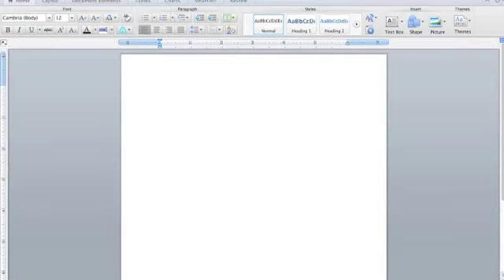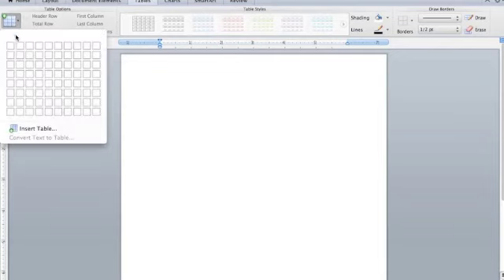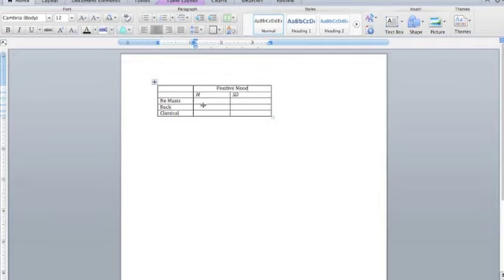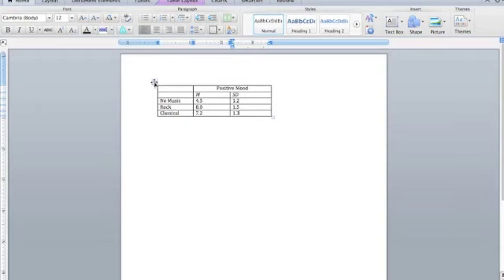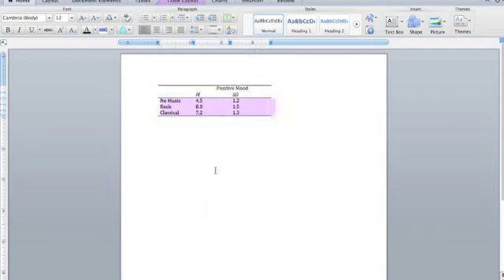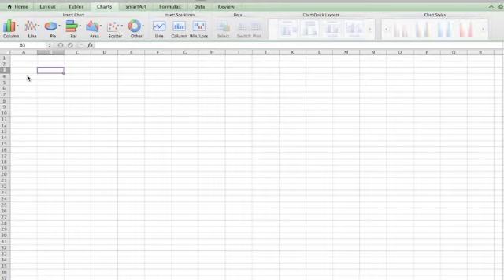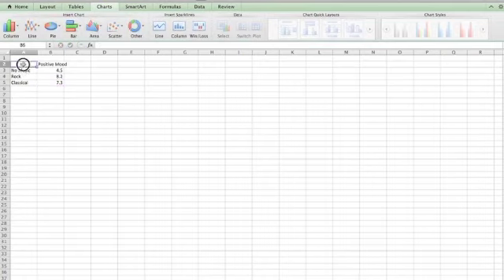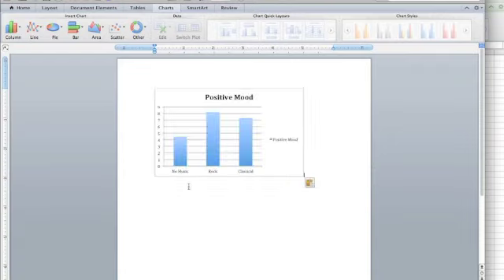Tables and Graphs